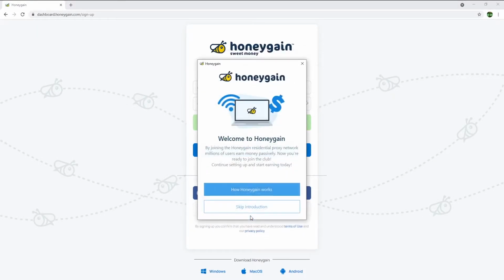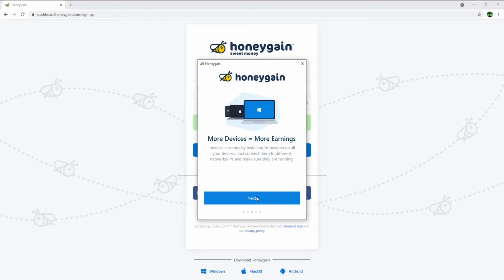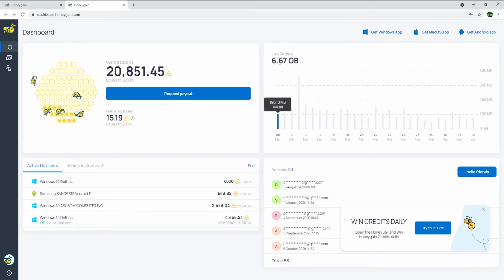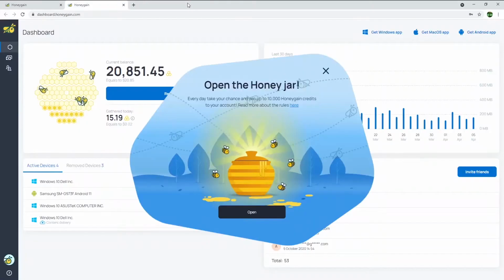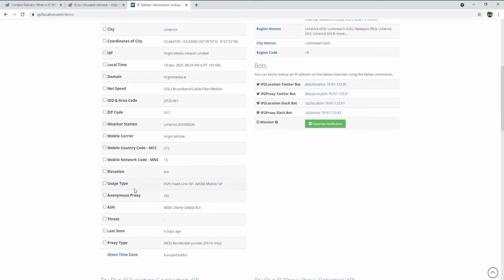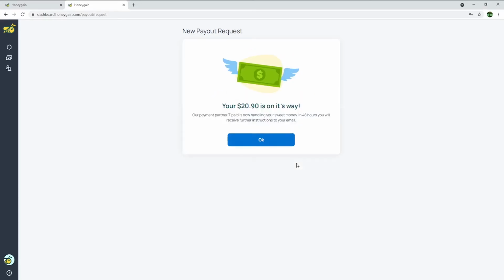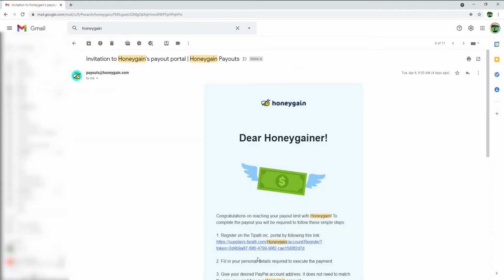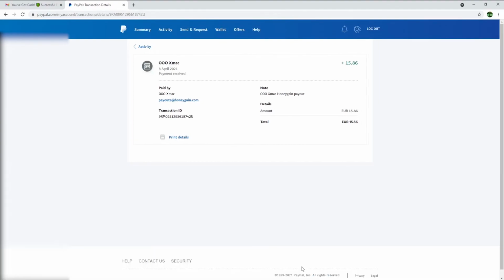Honeygain Full Review - Passive Income Sharing Bandwidth (With Payment Proof)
Full review of Honeygain to make money passively sharing your Internet connection. Tips to earn more and payment proof.

Similar passive income apps
IPRoyal Pawns (Windows and Mac OS)
Packetstream (Windows, Mac OS and Linux)

Subreddit where I mention a few websites to earn money